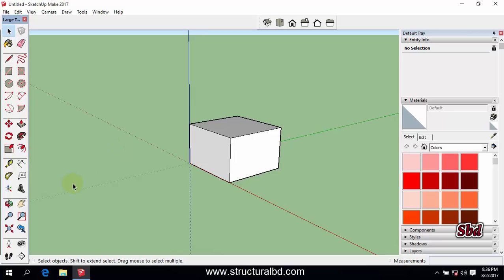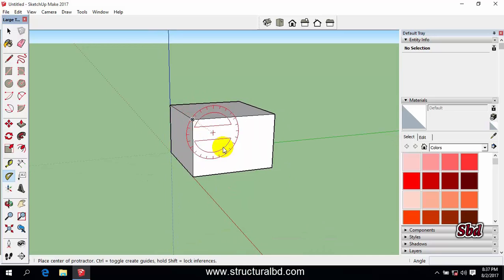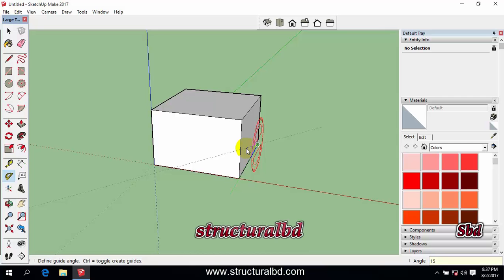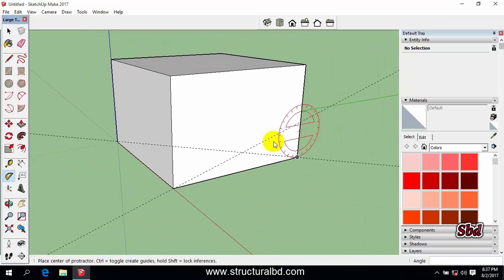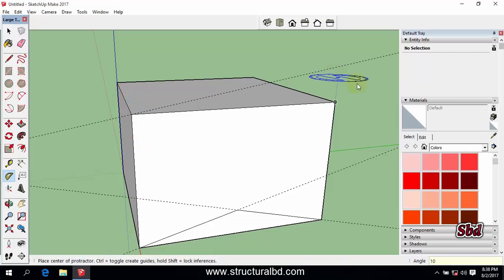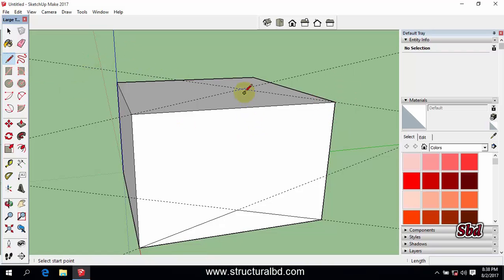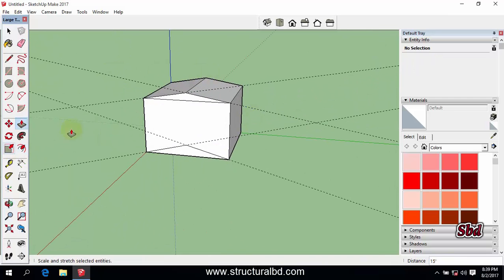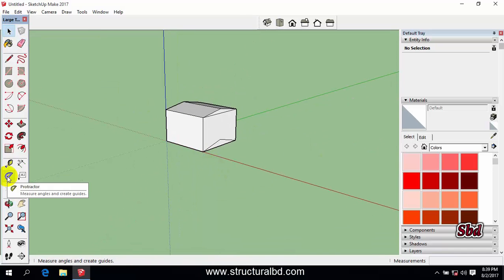How to Use Protractor in Sketchup V #17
From this video you can learn the use of protractor tool. Protractor tool is similar to Tape Measure tool. Just Protractor  tool is used to make inclined Guide lines then to draw any inclined surface or shape. Very helpful to draw any angular reference line to draw any thing angular.